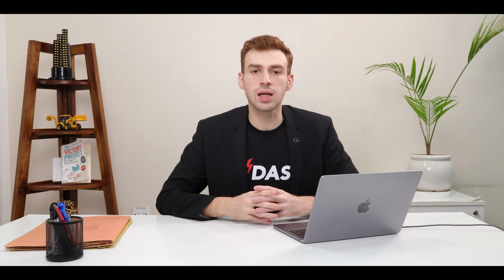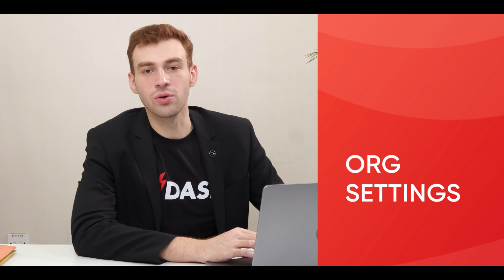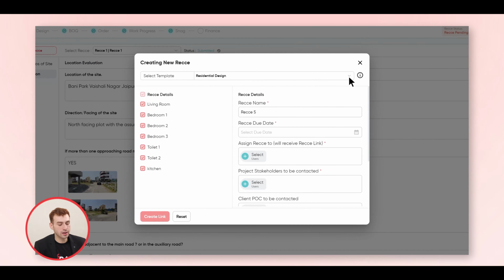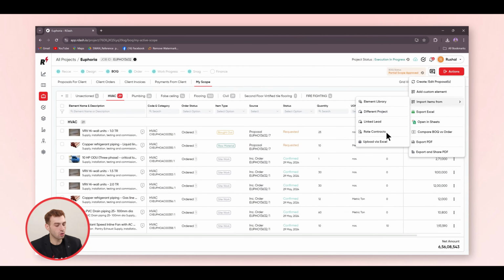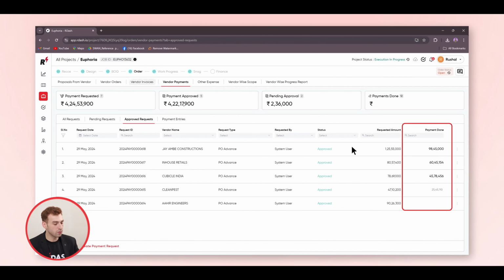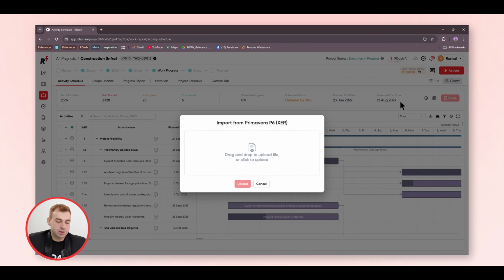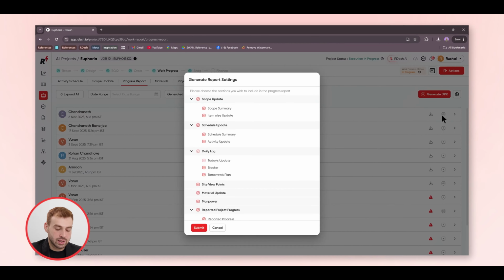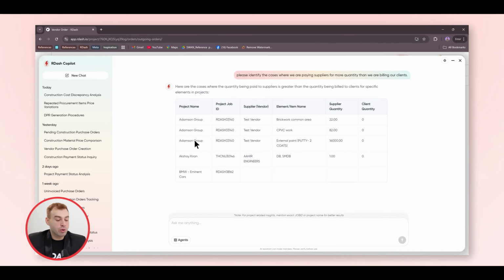RDash In-Depth Demo for Interiors & Construction Companies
00:00 - Introduction
00:30 - That's how the system is stacked
01:30 - Libraries
02:14 - Org Settings
02:43 - Landing page
03:12 - Creating Project
03:52 - Golden Journey
04:08 - Site Survey
04:40 - Design
05:40 - Bill of Quantity
06:38 - Orders
08:14 - Work Progress
08:58 - Activity Schedule
09:27 - Materials
10:07 - Progress Report
11:09 - Snags & Audit
11:49 - Finances
12:12 - RDash Co-Pilot
12:52 - Outro